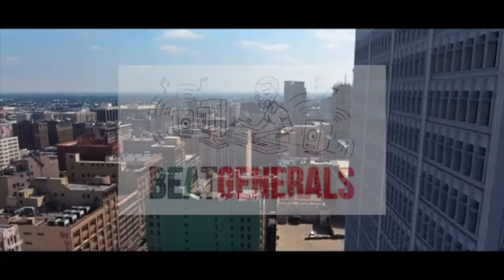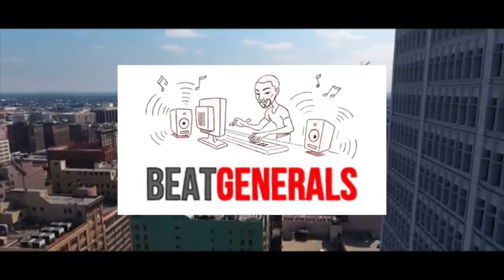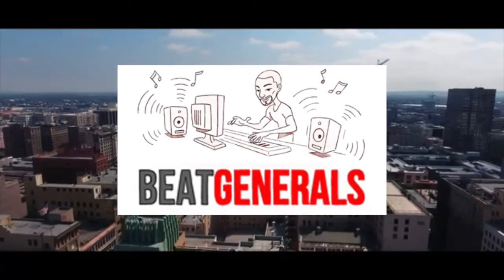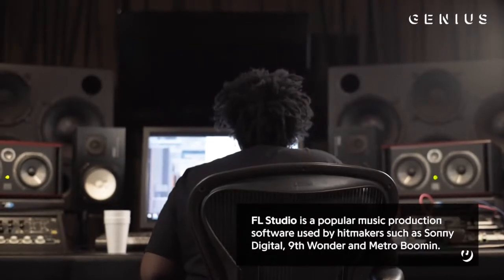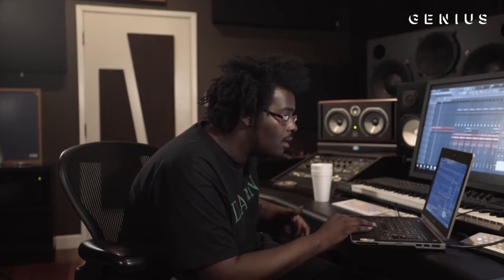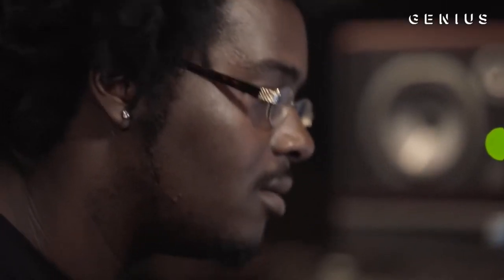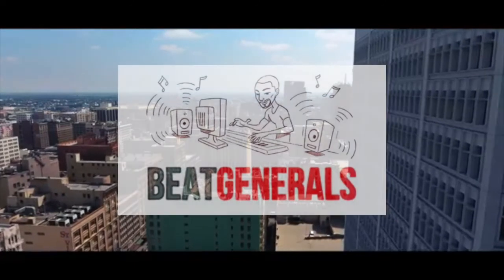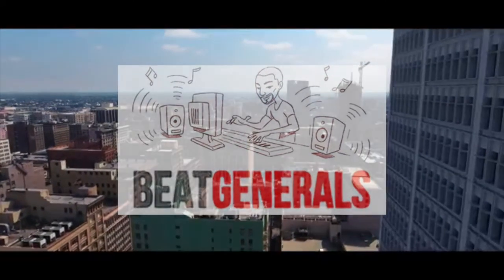Teddy Walton Interview In Depth On Production In FL Studio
2,744 High-Quality Video Tutorials | 10,413 Minutes Of Premium

Learning Learn How To Make Beats Like Today's Hottest Producers
In FL Studio

Copy/Click Below!